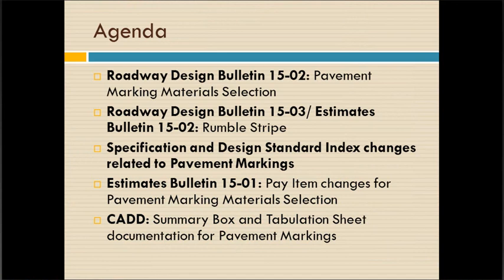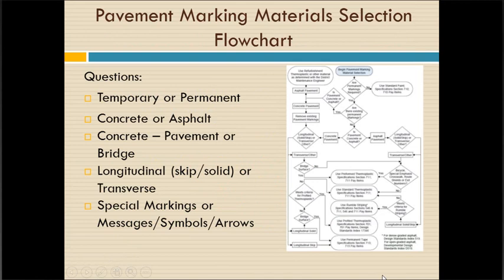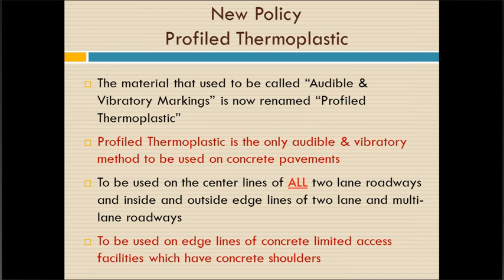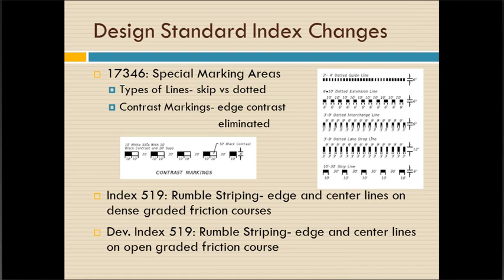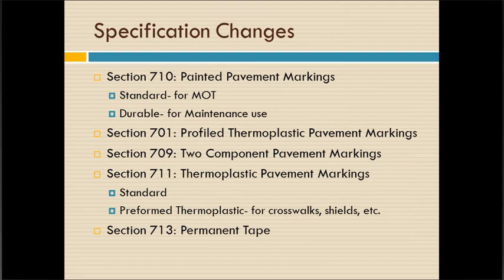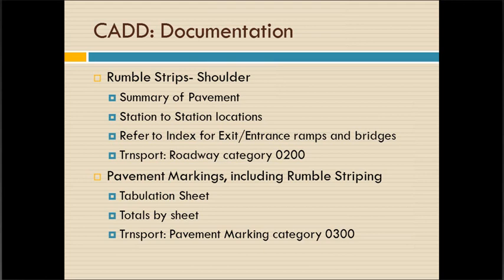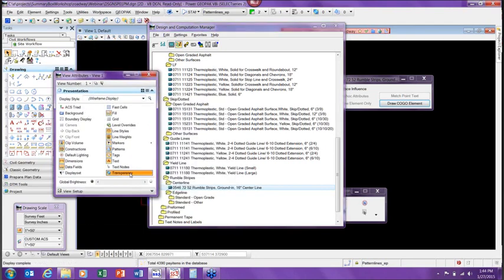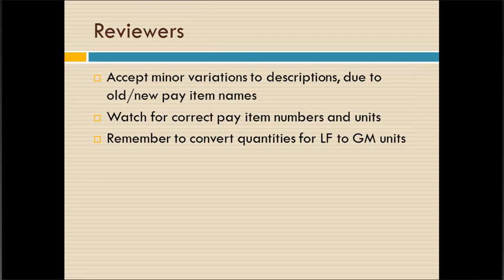Pavement Markings Updates for July 2015